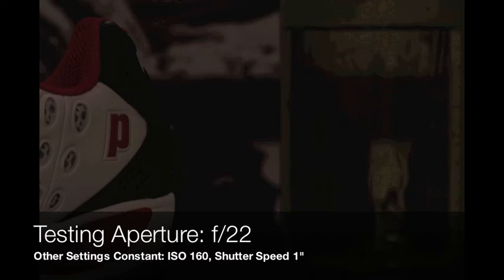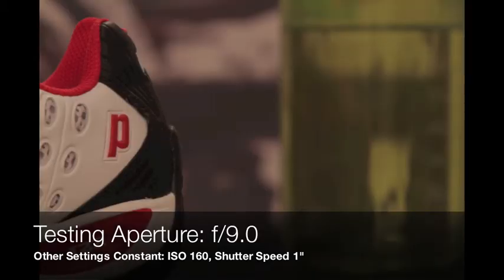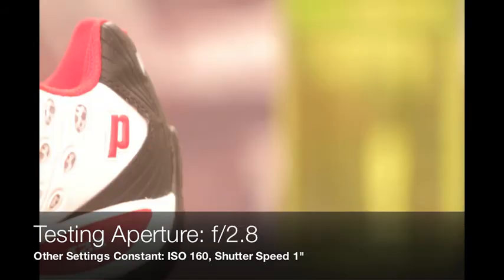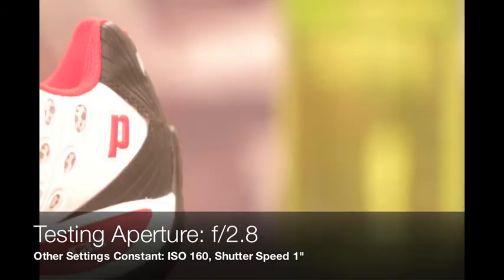How it Works: Shutter Speed, ISO, Aperture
After learning how to operate the Canon 7D myself, I wanted to help others who are just starting with their cameras learn visually what the shutter speed, ISO, and aperture do to a picture.